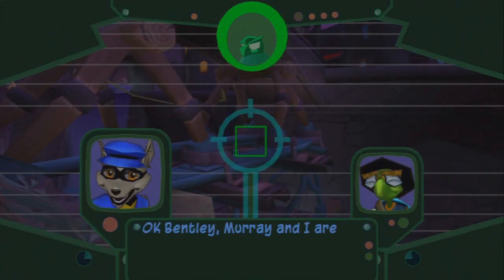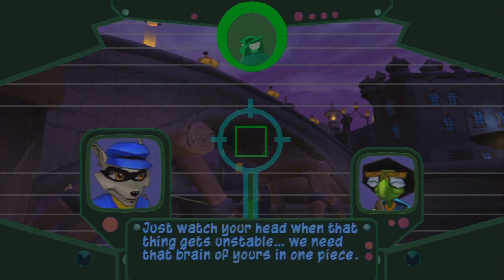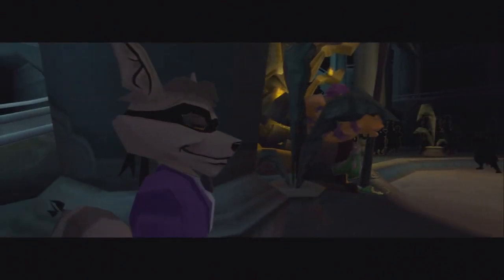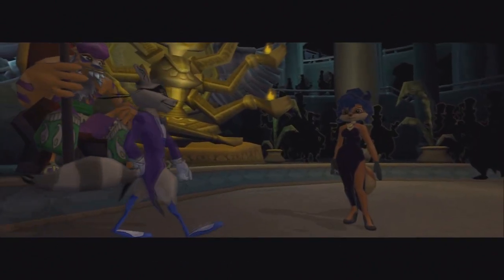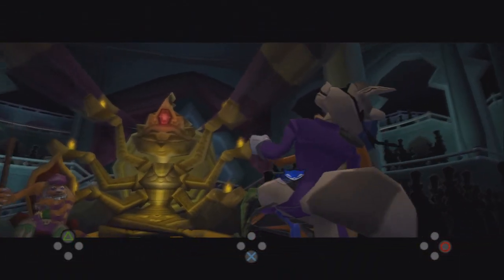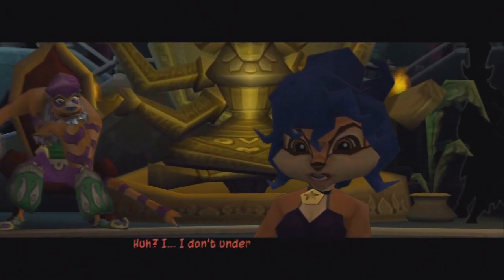SNG Plays: Sly 2: Band of Thieves (Part 9)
The Clockwerk wings are now up for grabs now that we have accomplished all of our missions in Rajan's palace!